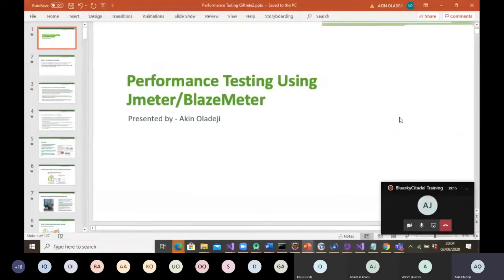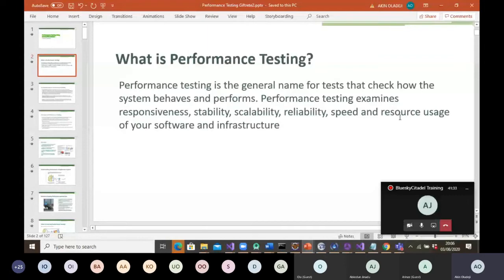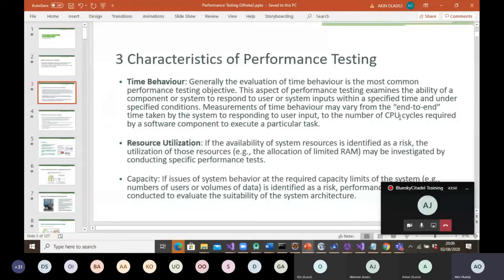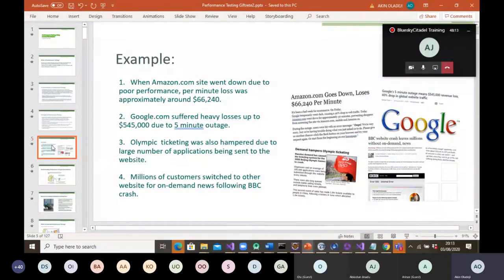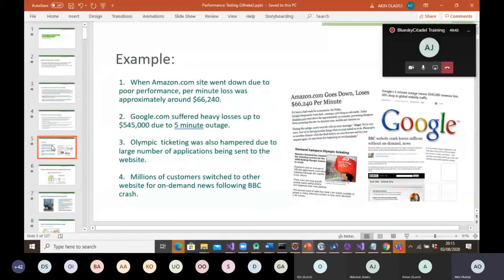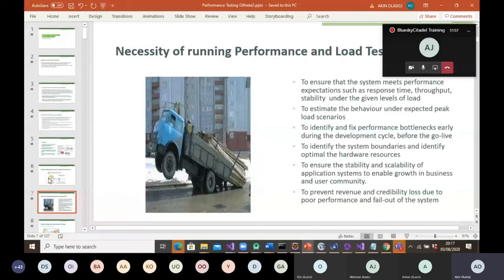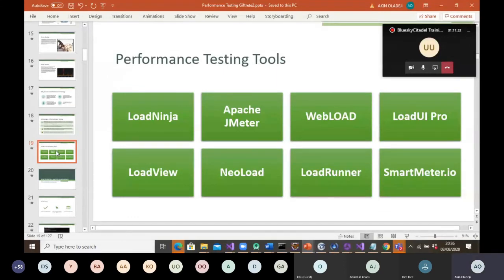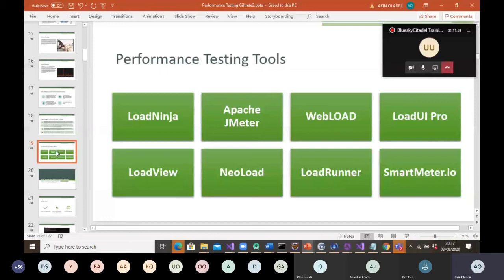Performance Testing Using JMeter/BlazeMeter-Class 1A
What is Load Testing
Types of Performance Test
Why do we need Performance Testing?
Performance Testing Tools
How to Install JMeter on Windows